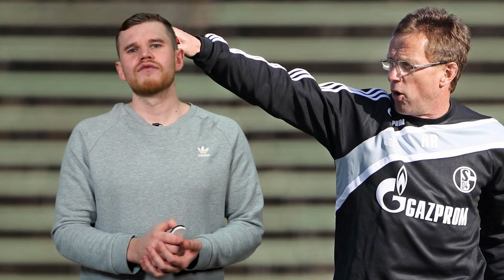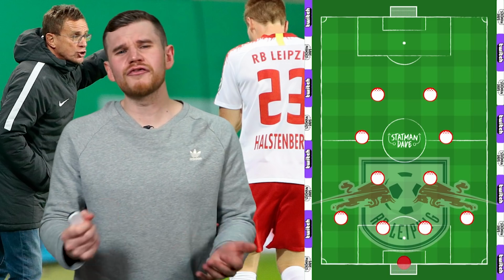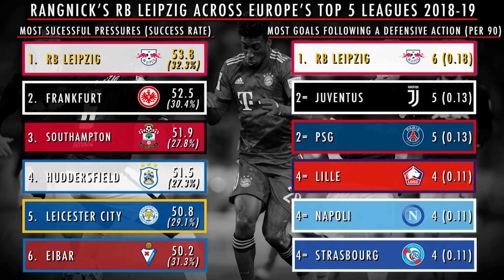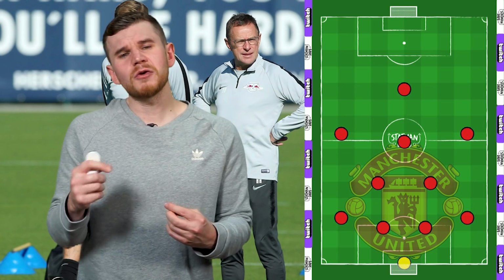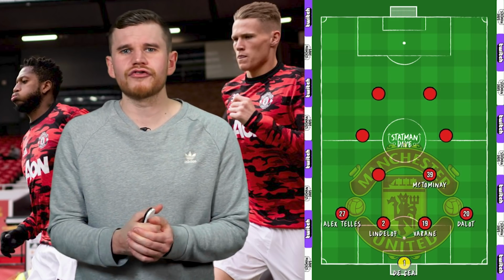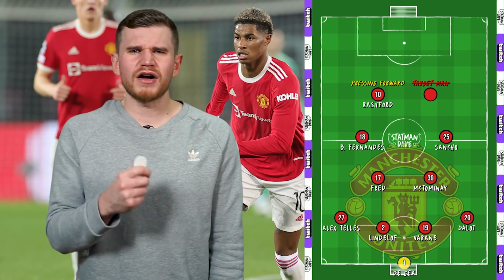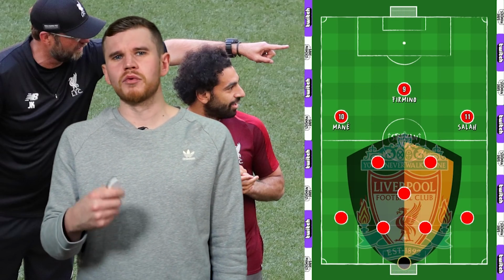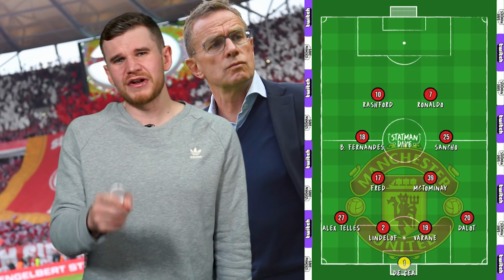How Ralf Rangnick Will Set Up Manchester United | Starting XI, Formation & Tactics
Welcome back! Reports suggest that Manchester United have found their managerial replacement for Ole Gunnar Solskjaer and are set to appoint Ralf Rangnick as interim manager on a 6 month contract. So in this video I’m going to give you a brief insight into what he’ll bring tactically and how he’ll set the Reds up.

With a coaching career that stretches back to the 1980s, Ralf Rangnick has been around the block with his most successful managerial spell coming at Hoffenheim. Since then, the Professor has been more involved at board level, as he oversaw the Red Bull revolution in Salzburg and Leipzig as the Director of Football. His most recent spell in management came in the 2018/19 Bundesliga where he kept the RB Leipzig seat warm for Julian Nagelsmann. Mainly deploying a 4-2-2-2, Rangnick took the club 3 places higher in the Bundesliga and 13 points better off than they were in the previous season under Ralph Hassenhuttl. Rangnick’s style of play is Intense, direct and tough to keep up with but extremely rewarding and very fun to watch. His Leipzig side would press from a very narrow block which enabled them to press high and frequently force turnovers in dangerous positions. In possession his Leipzig team would get all of its width from overlapping full backs, with the attacking structure resembling a 2-2-4-2 as the creative interiors: Sabitzer and Forsberg, could create from the half spaces. Rangnick’s teams don’t tend to build out from the back and invite pressure to create space higher up the pitch like you’d expect from a possession based style. Instead they’re very direct and often look to play forward as quickly as possible.

So what can we expect at Manchester United? Throughout his career he’s used different systems and had a lot of success with a 4-3-3, a 4-4-2 diamond and a 4-2-3-1 so don’t be surprised if you see tweaks from game to game. That being said, I think that Man Utd’s squad is made for Rangnick’s 4-2-2-2. The Professor will give all of Man United’s players a crash course in gegenpressing and whilst this could force a lot of fatigue and injuries without a preseason, United’s squad is big enough to cope with the demands. The big question mark is Cristiano Ronaldo. Too good to drop but not suited to a gegenpress, an energetic strike partner could be crucial in allowing him to feature. Despite that, many of his key positions at RB Leipzig can be implemented and fulfilled with the current crop of Manchester United players and I expect the likes of Bruno Fernandes, Marcus Rashford and Jadon Sancho to thrive under his management.

In my opinion, Ralf Rangnick is the best interim option full stop and if he was 10 years younger he’d be a contender for the full time job. I question the next step as a consultant and what that actually means. He’s been incredibly successful as a Director of Football so why not use that experience?
That being said I’m still hugely impressed by the appointment and I can’t wait to see his style of football at Old Trafford.

But anyway guys what do you think? Are you excited by the appointment of Ralf Rangnick? And how do you think he’ll set up the reds?